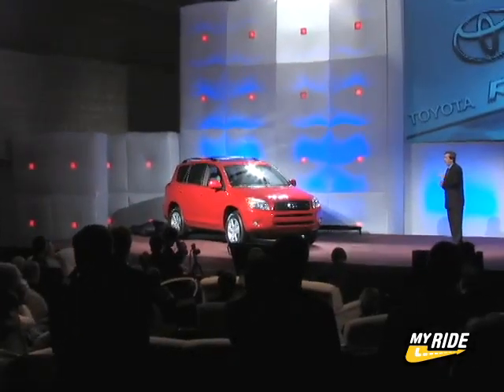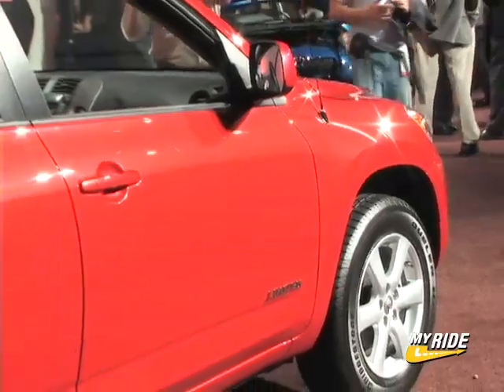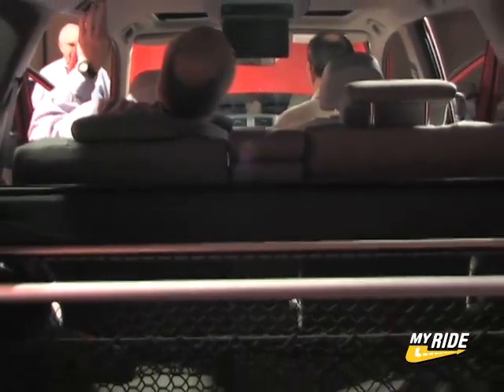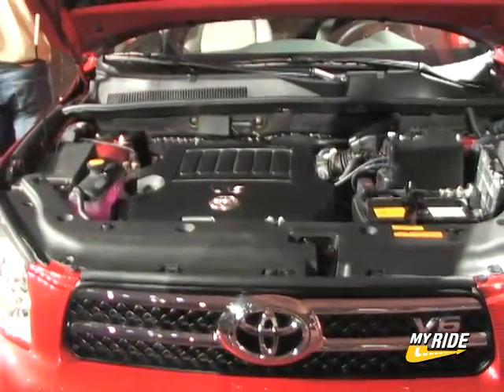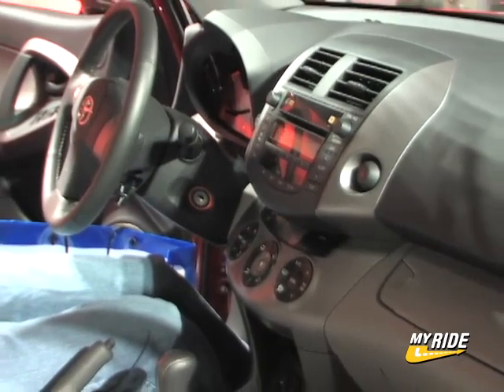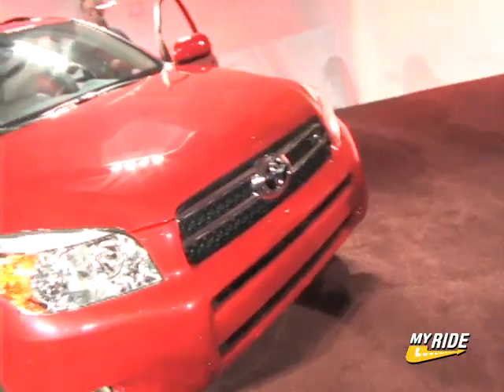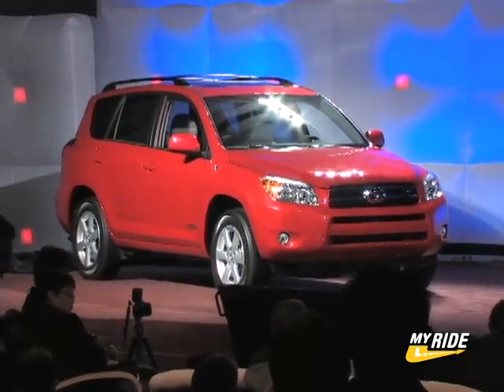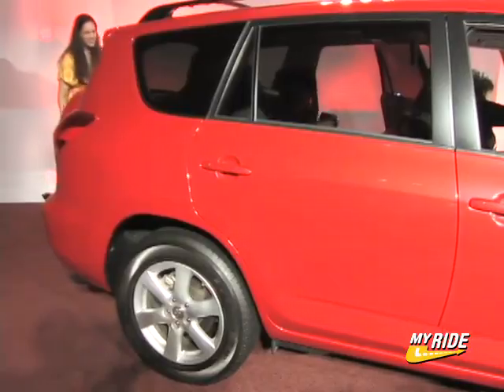SEMA: Toyota Rav4 Debut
Go to MYRIDE.COM for more car videos.The all-new third-generation RAV4 compact sport utility vehicle (SUV) made its U.S. debut at the 2005 Specialty Equipment Market Association (SEMA) Show. The next-generation RAV4 rides on an all-new platform that is significantly longer and wider, inside and out, with a roomier and more contemporary designed passenger compartment than the previous generation.